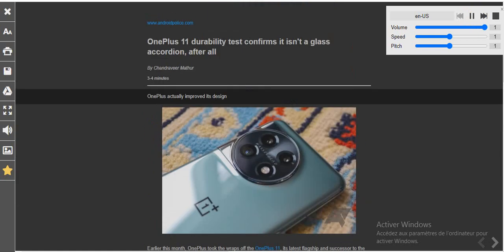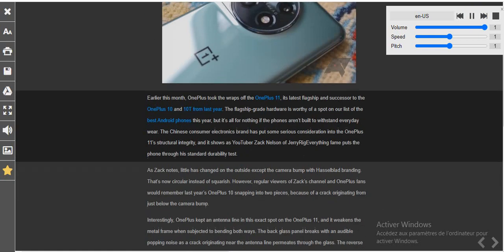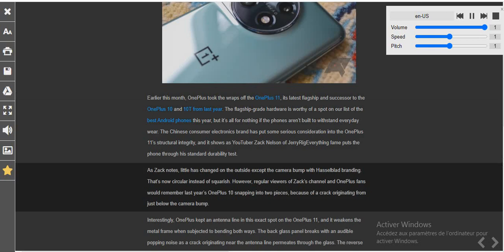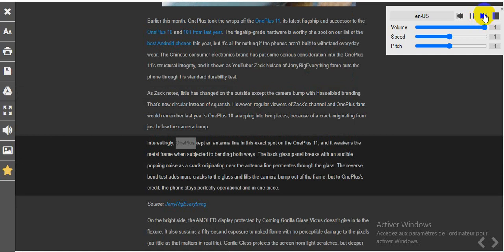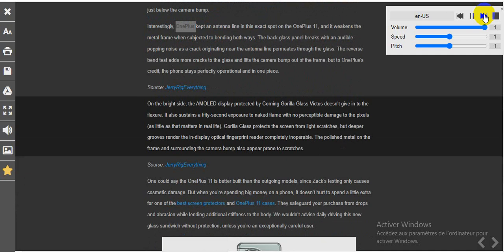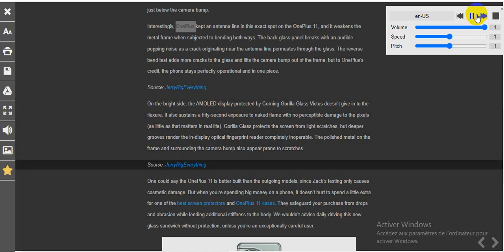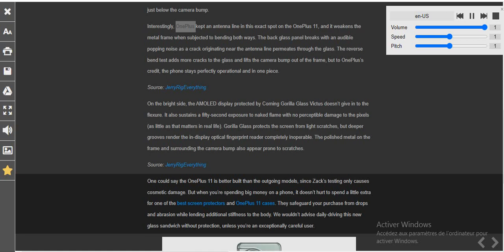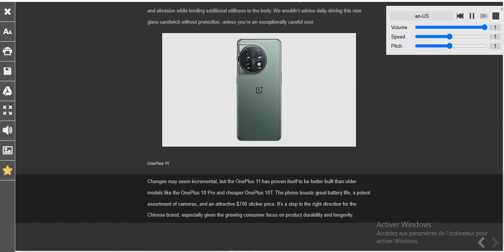OnePlus 11 durability test confirms it isn't a glass accordion, after all